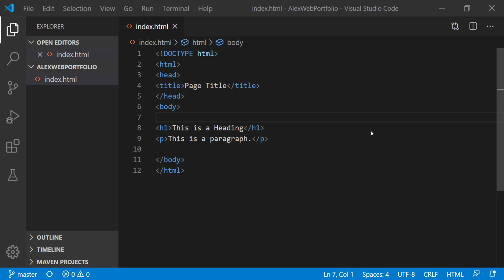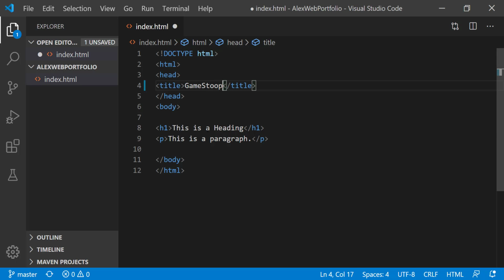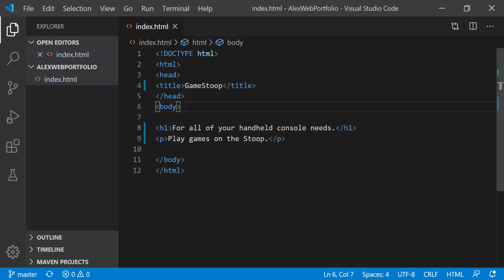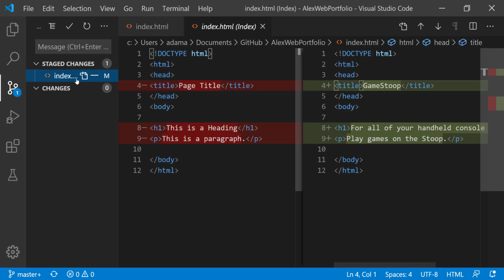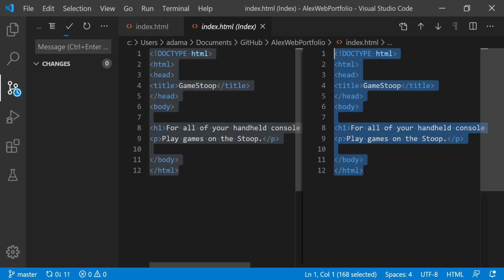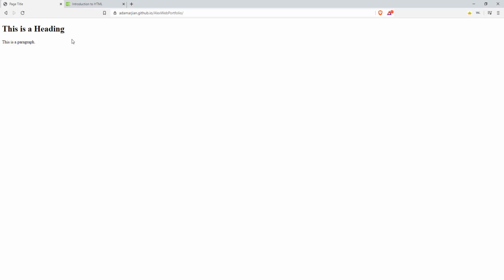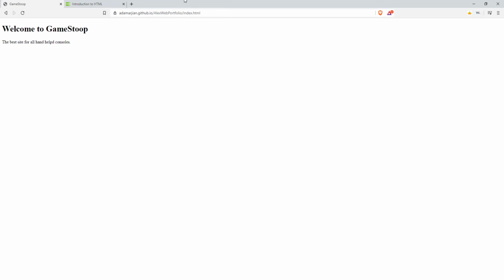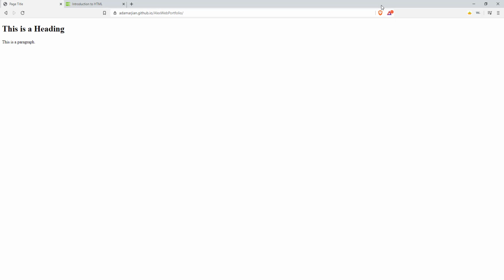02: Publishing to Github from Visual Studio Code